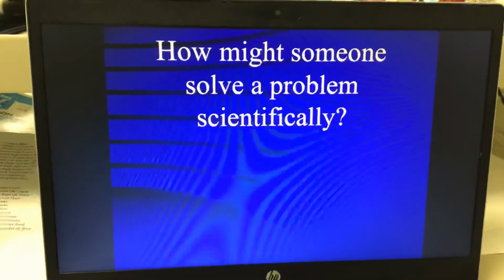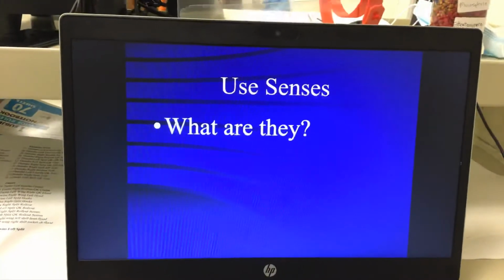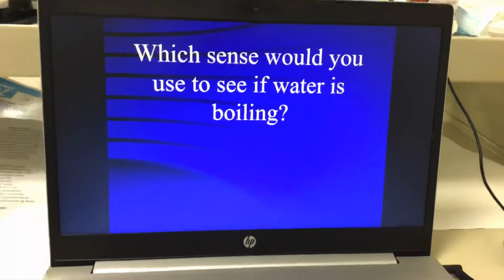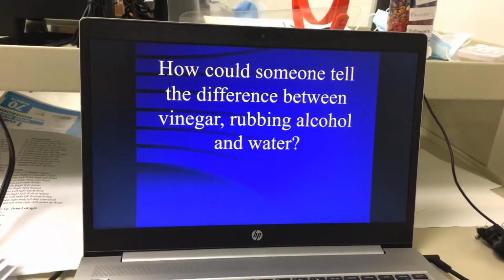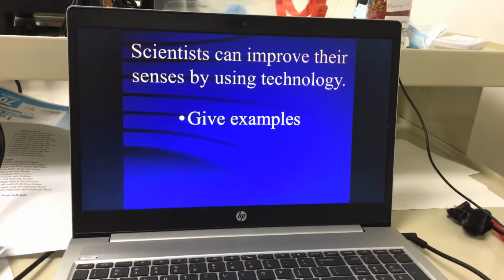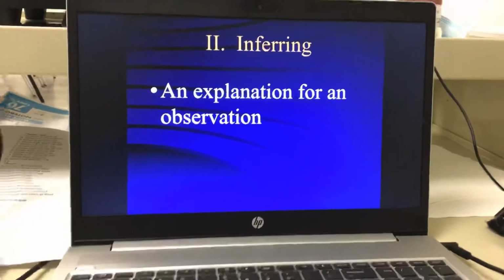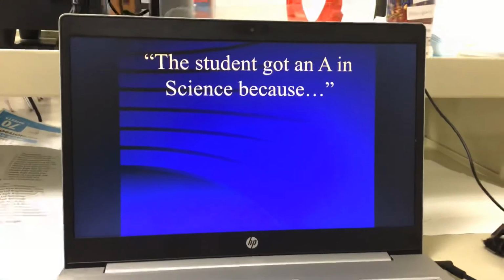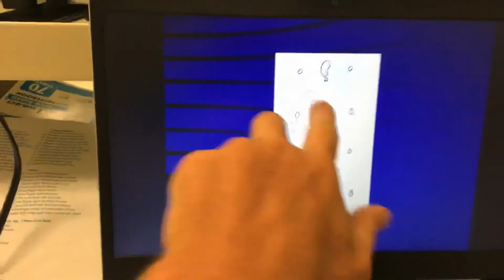Observe and Infer